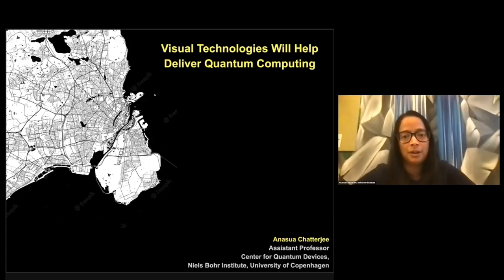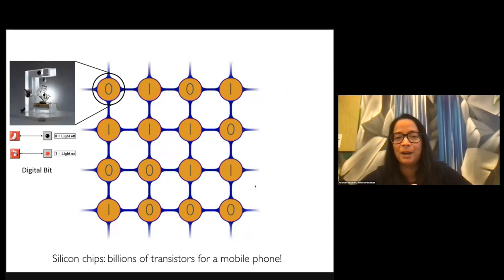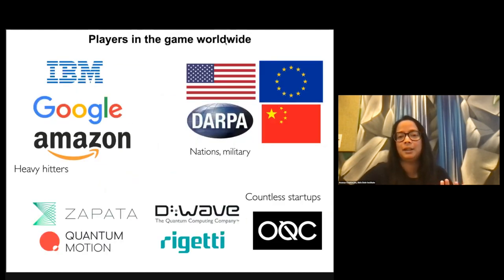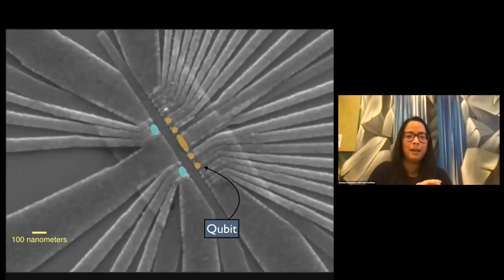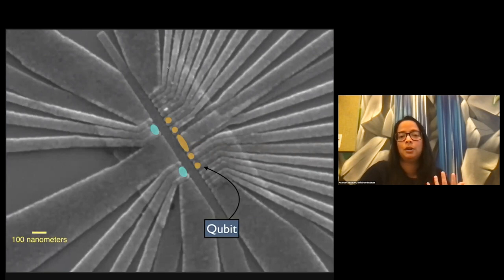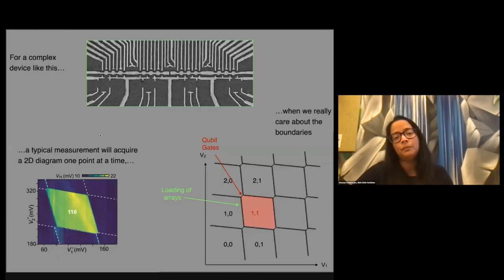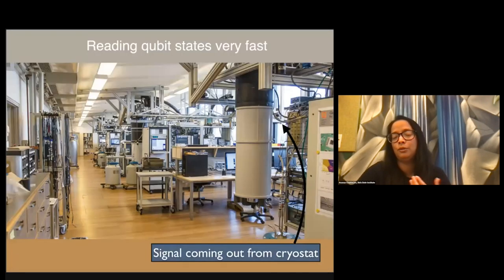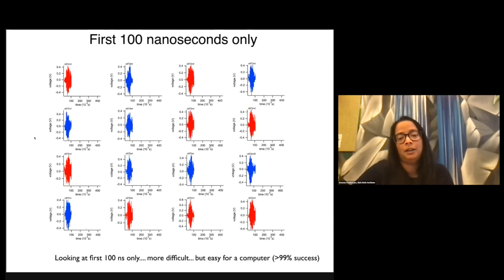Dr. Anasua Chatterjee of the Niels Bohr Institute: Visual Tech Will Help Deliver Quantum Computing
Quantum computers are now under active development around the world, and will revolutionize many forms of information processing by opening up a larger computational subspace than the digital bit can offer. However, such quantum processor chips will require the constant and ultra-fast analysis of visual and other data to correct errors and beat classical limits of computing.

Physicist Anasua Chatterjee of the Niels Bohr Institute shared her insights on effective utilization of AI and machine learning tools to analyze visual data to accelerate the development of large-scale, usable quantum hardware.

LDV Capital invests in people building businesses powered by visual technologies. We thrive on collaborating with deep, technical teams leveraging computer vision, machine learning, and artificial intelligence to analyze visual data. We are the only venture capital firm with this thesis.

Our first annual LDV Vision Summit in 2014 has become known to top technologists, investors, and entrepreneurs as the premier global gathering in visual tech. In 2023, about a thousand people tuned in from all around the world to listen to expert speakers from DeepMind, Mural, Snap, BioAge, Synthesia, Salesforce, Harvard Medical School, Insight Partners, Useful Sensors, Conviction, Niels Bohr Institute, Air Street Capital, Uizard, Pano, Humanity, Northeastern University, Seedcamp, Forbes, and more.

Building a business that leverages visual tech/AI? It’s never too early to reach out. We are looking to partner with outliers that are building leapfrog deep tech solutions aimed to improve the world and making all of us a lot of money while we sleep!